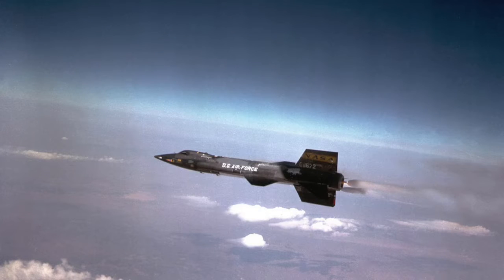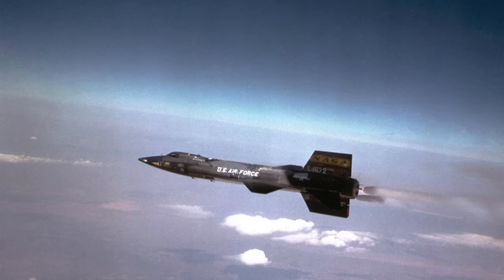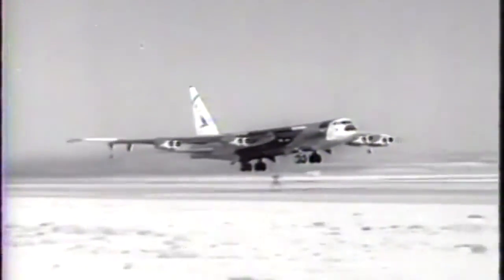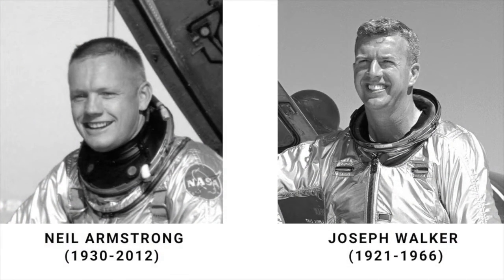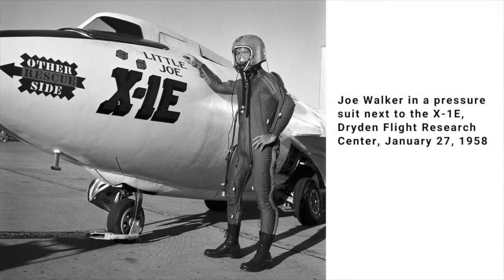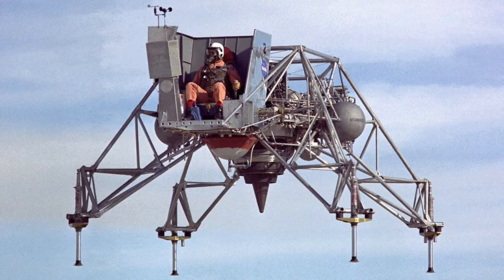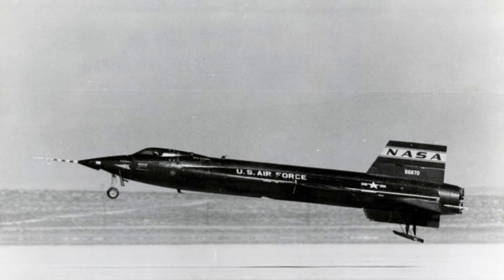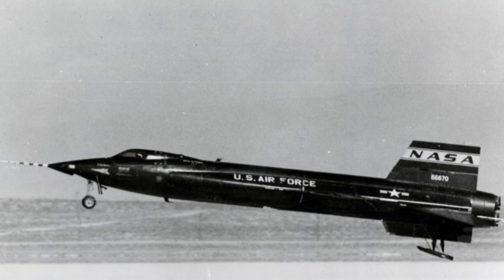Joseph Walker and the X-15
Of all the dozens of X-planes that have been built only one, the X-15, has achieved a similar, legendary status to the X-1 in which Chuck Yeager broke the sound barrier. The X-15 was also a rocket-plane but instead of maxing out at 2½ times the speed of sound, it eventually reached more than Mach 6 and flew so high that for minutes at a stretch, on some missions, it wasn’t an aircraft but a spacecraft plunging through the near-airless void 50 or 60 miles above the ground.